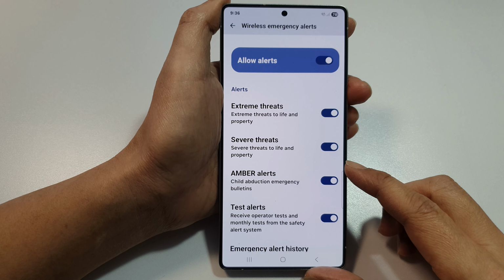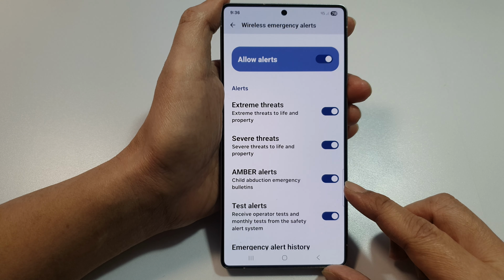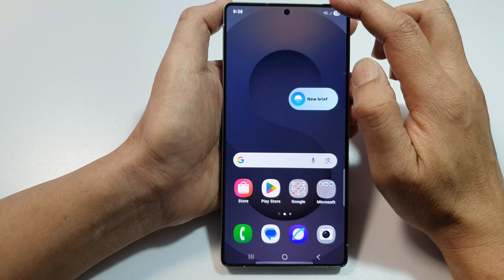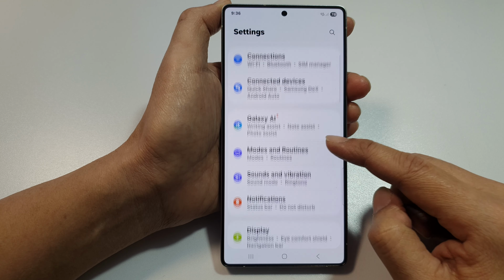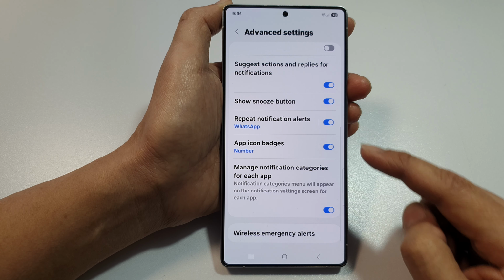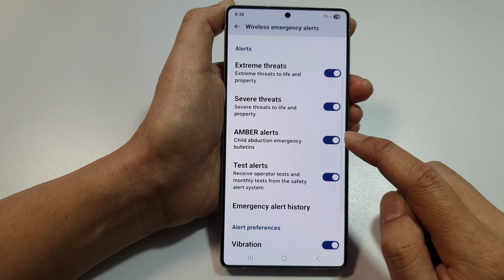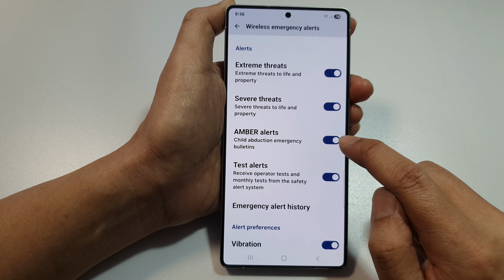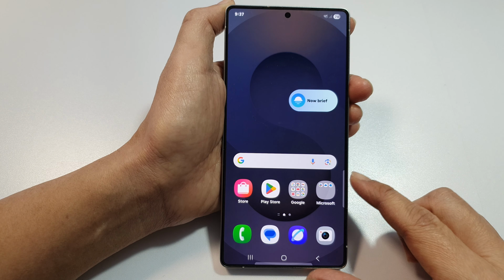Galaxy S25/S25+/Ultra: How to Enable/Disable Wireless Emergency AMBER Alerts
In this must-watch guide, you'll learn exactly how to enable or disable Wireless Emergency Alerts—including AMBER, Presidential, and severe threat notifications—on your Samsung Galaxy S25, S25+, or Edge Ultra. Whether you want to stay fully informed during emergencies or prefer a quieter phone experience, this step-by-step video shows you how to take control of critical alert settings with ease. It's perfect for those who travel often, are sensitive to loud alerts, or simply want to customize their emergency preferences for peace of mind.

🛠️ Step-by-Step Instructions:
Step 1: Open the Settings app on your Galaxy S25.
Step 2: Scroll down and tap on Notifications.
Step 3: Tap on Wireless emergency alerts.
Step 4: Tap on Alert types or select the types of alerts you want to change.
Step 5: Toggle AMBER Alerts on or off as desired.
Step 6: You can also enable or disable Severe Threats, Extreme Threats, and Test Alerts from this screen.

📌 This video also covers topics:
✅ How to turn off loud emergency alerts on Galaxy phones
✅ Customizing AMBER and Presidential alerts on Galaxy S25
✅ Emergency alert settings explained for travelers and families